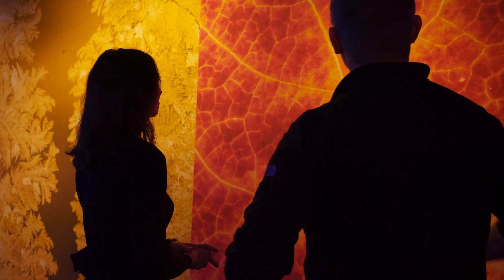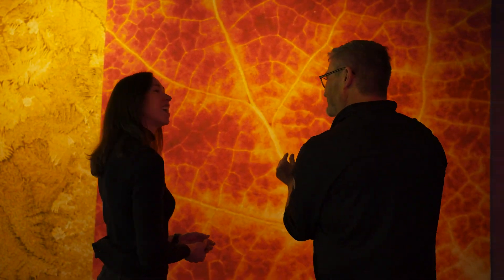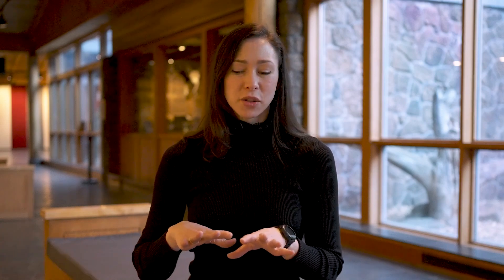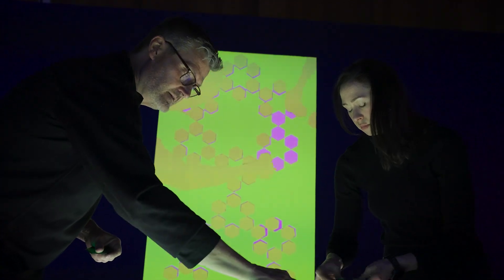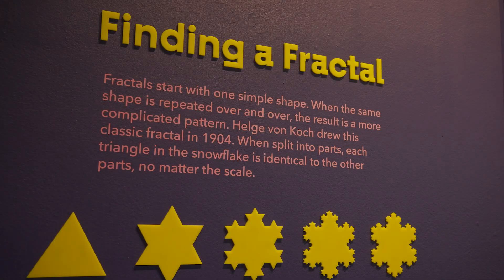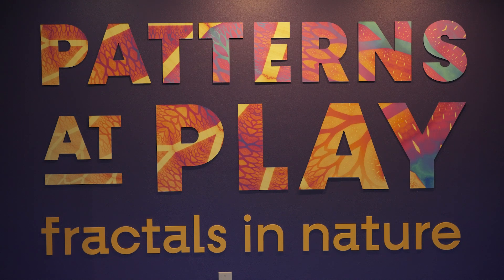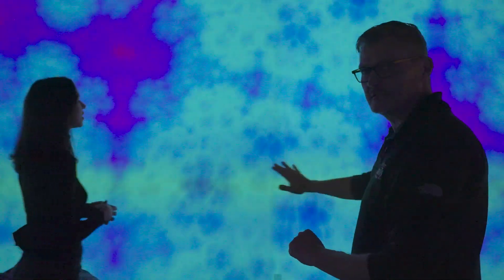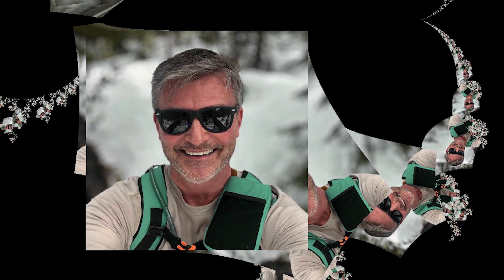From neurons to galaxies, what are 'Fractals in Nature?'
A visit to the High Desert Museum reveals interactive ways to see patterns in nature. From the smallest neurons to the largest galaxies.